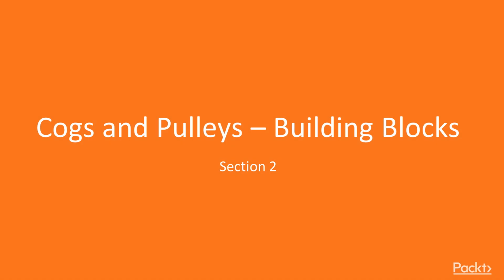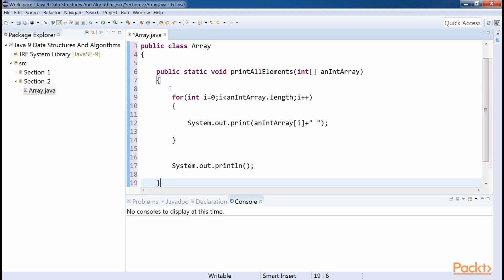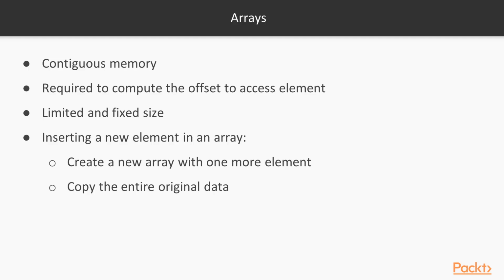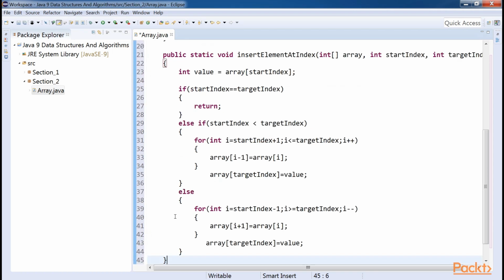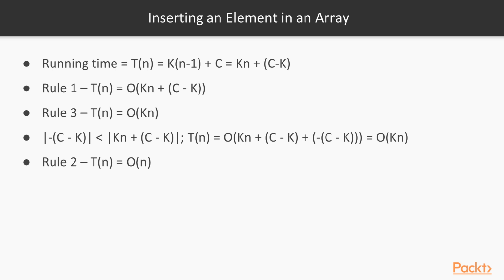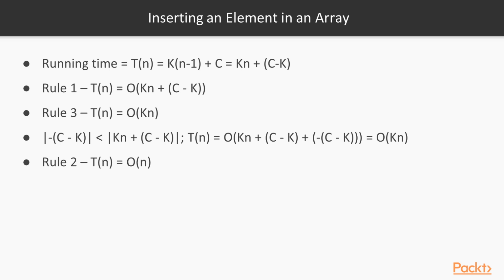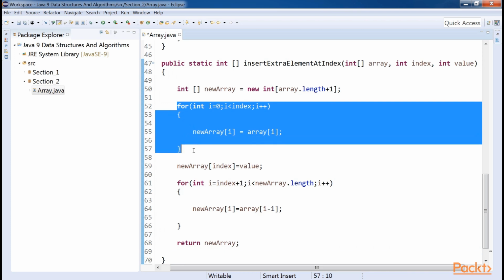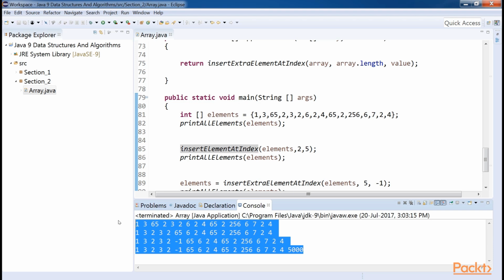Basic Data Structures and Algorithms in Java 9 : Arrays | packtpub.com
Arrays are an important part of Java for storing data. They store items sequentially and are easily accessible.
• Traverse an array and access any array in random order
• Insert in array and append an element to an array